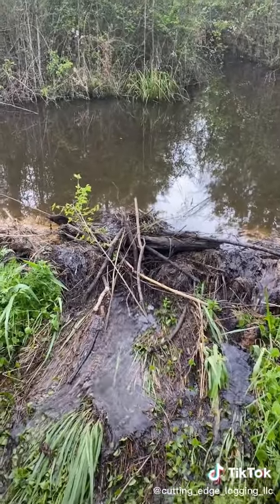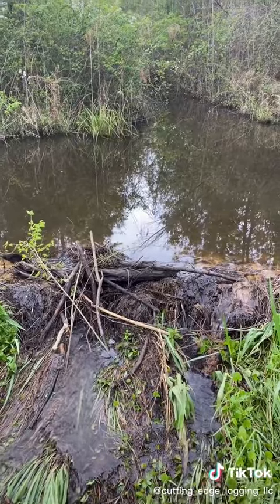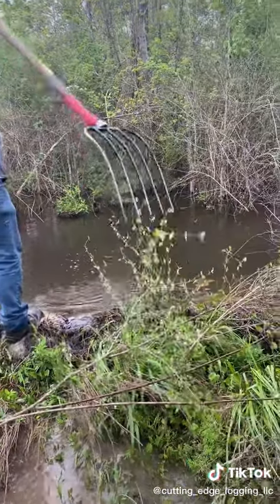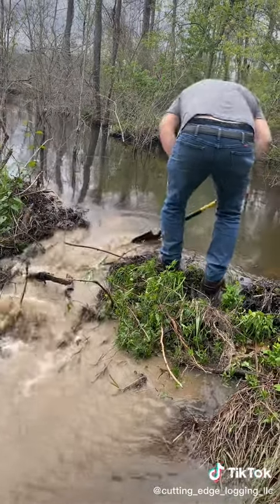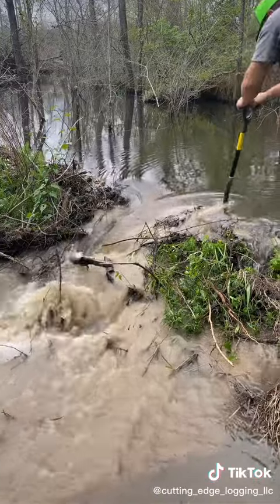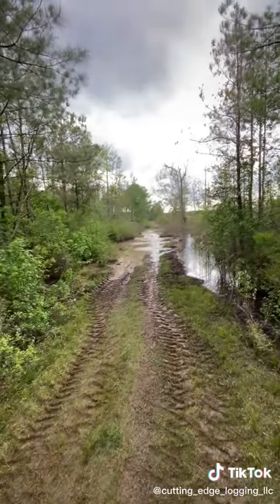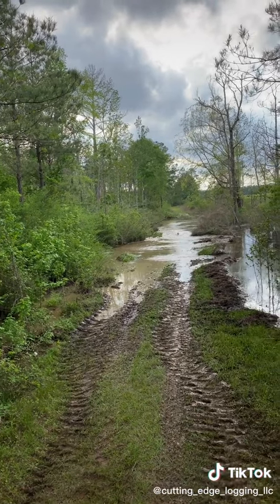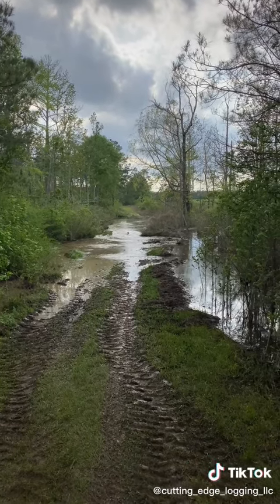April 17, 2022